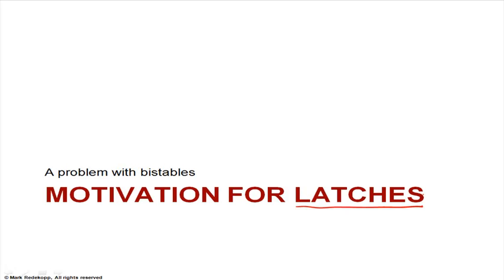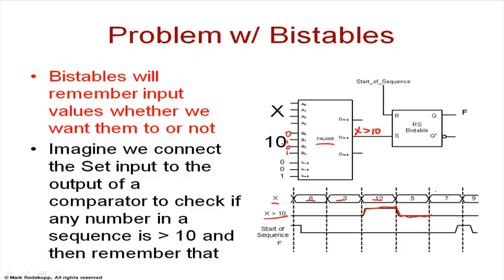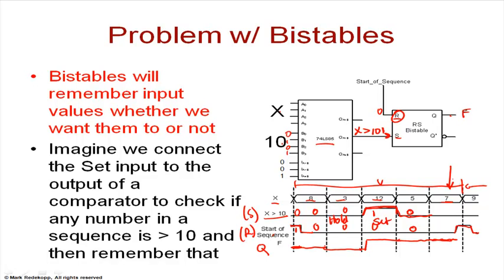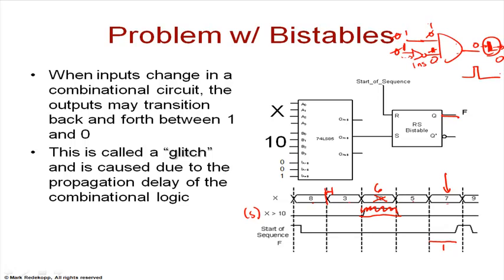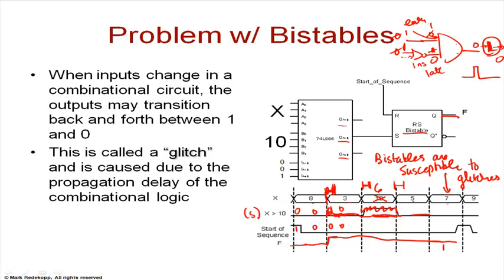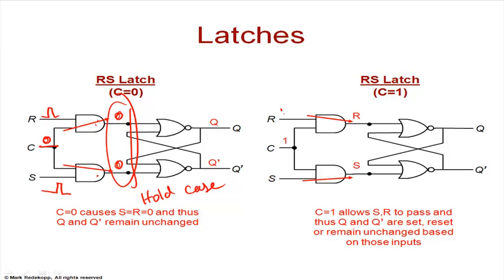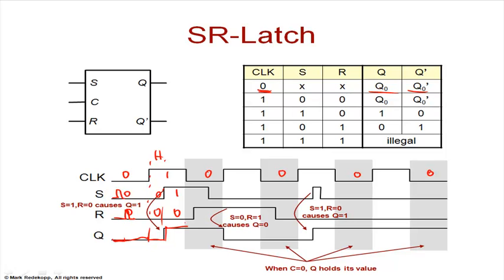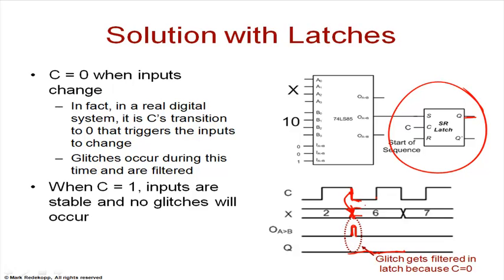ee101 lec17 bistable issue2)